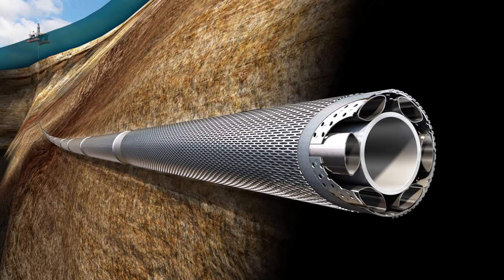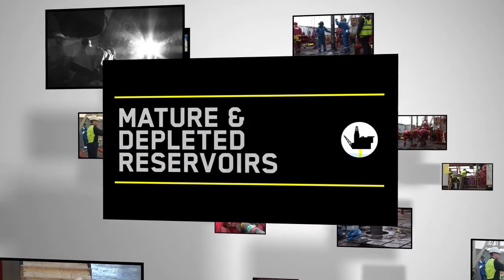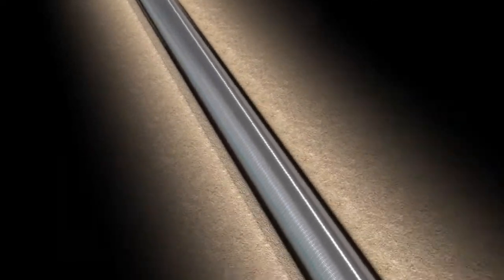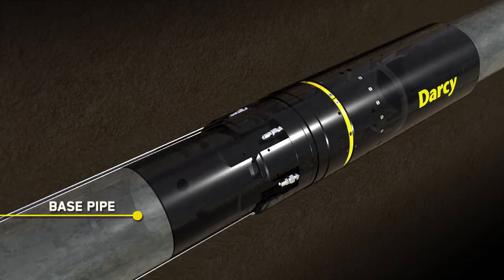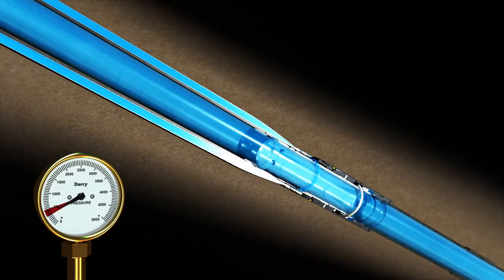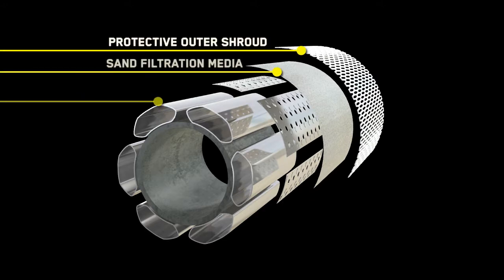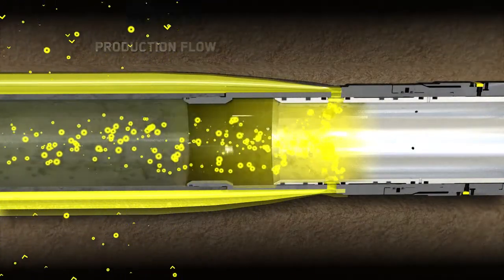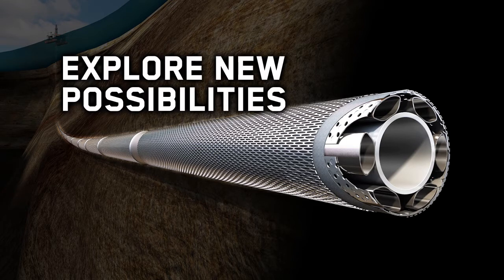Darcy Presentation October '14